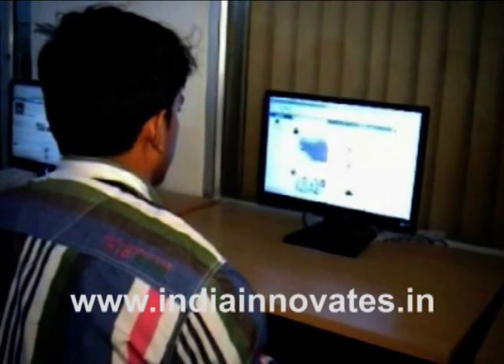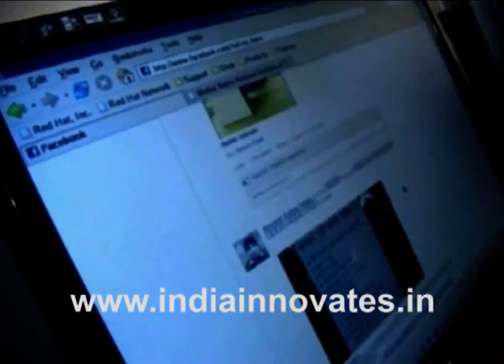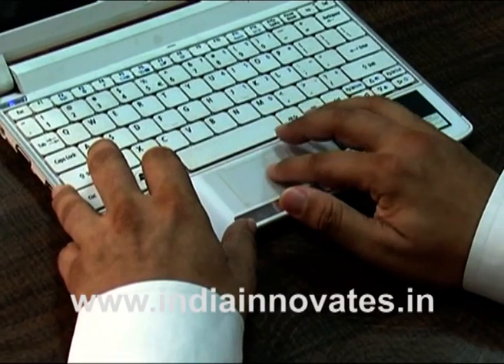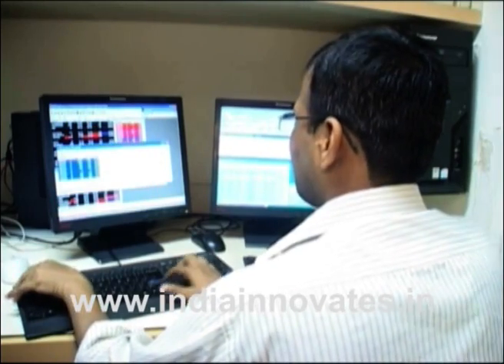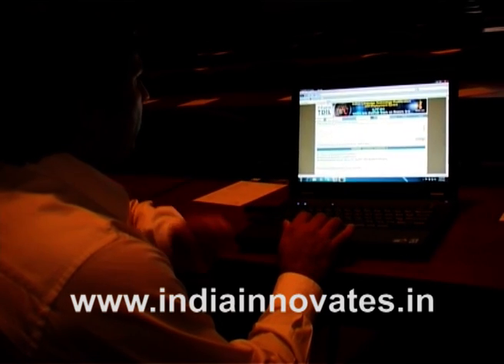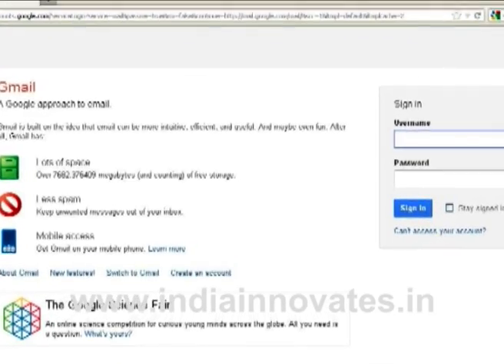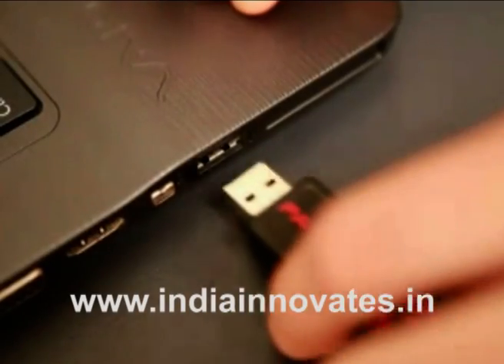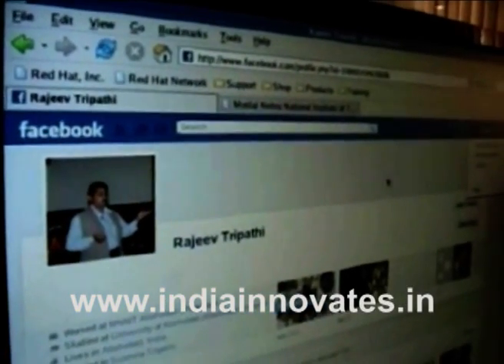EASYSECURED TECHNOLOGY by Gurudatt Shenoy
EasySecured technology offer Internet Users a single sign on solution using which they can sign in on one device and access their websites on another thus reducing the chances of their identity being hacked. By using "Password less" technology, the user does not have to remember complex passwords and instead use a single Internet Key to generate unique and complex passwords for their other websites.